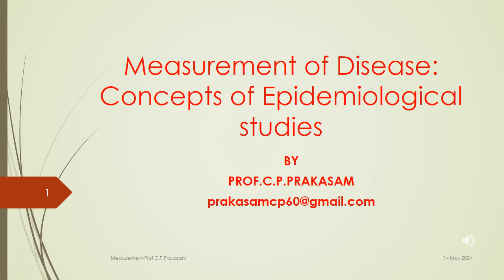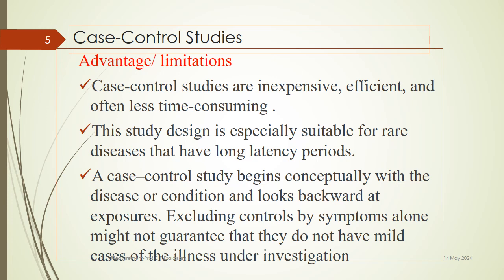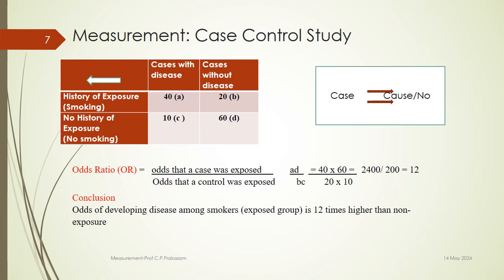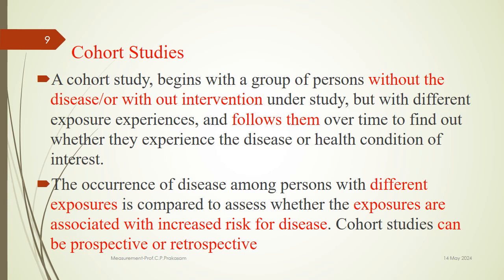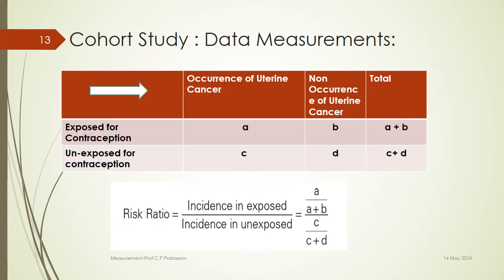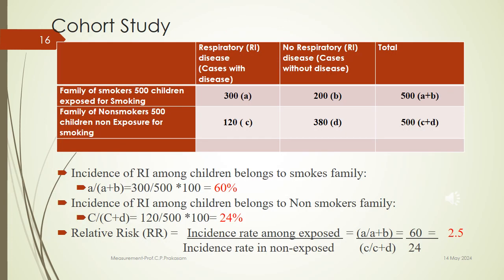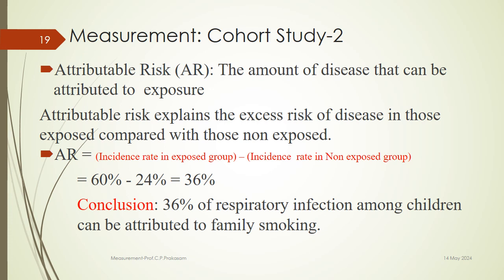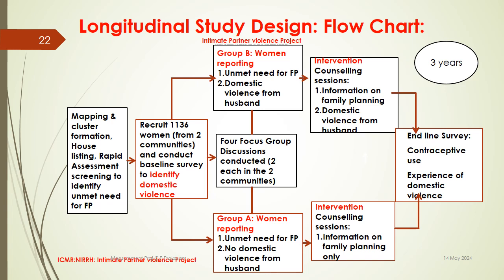Disease Measurement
In this video measurement of disease such as odd ratio, Relative risk, attributable risk has been illustrated with an example. Also methods in analytical epidemiology such as case-control studies, Cohort studies has been discussed.